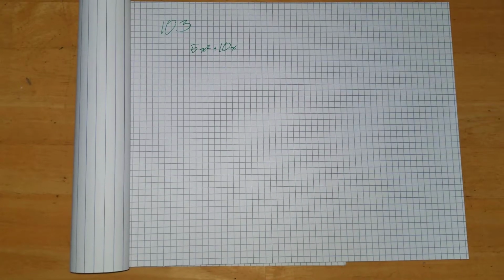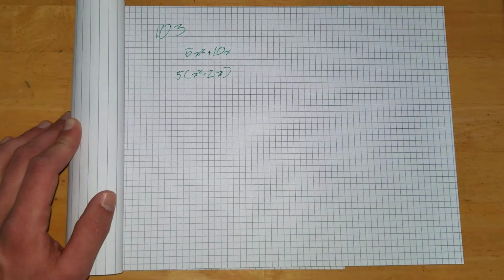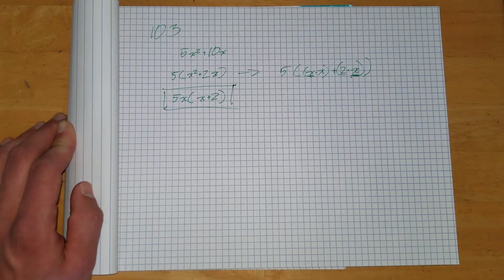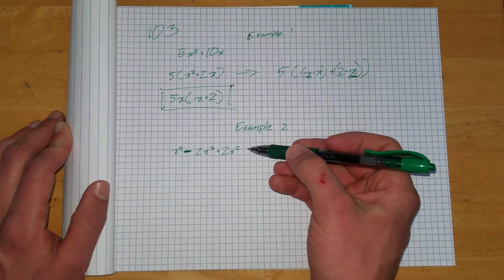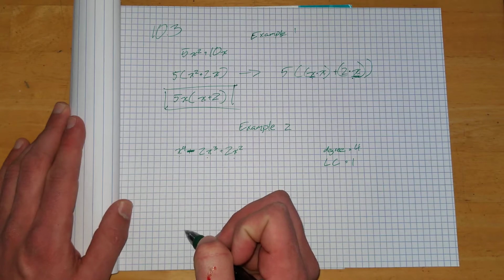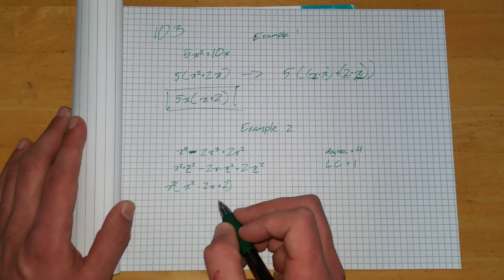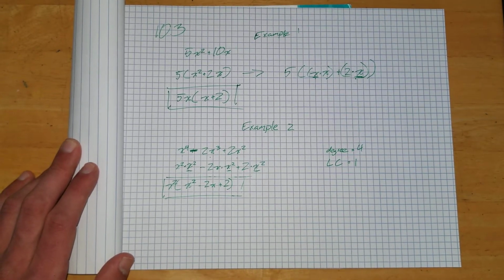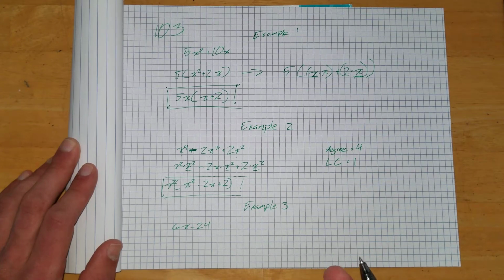10.3 example problems